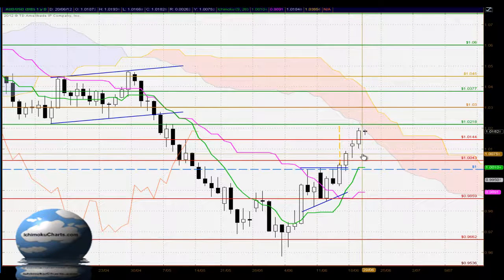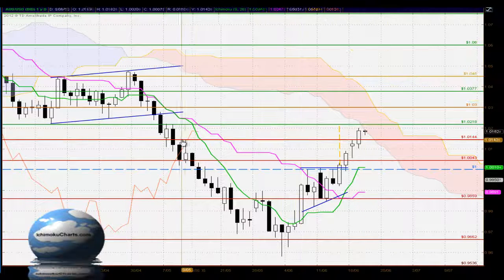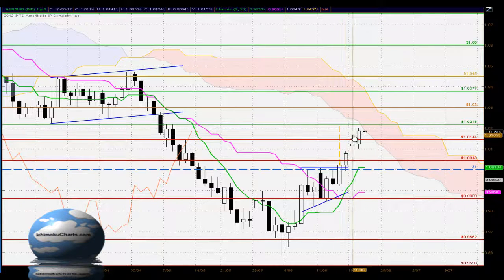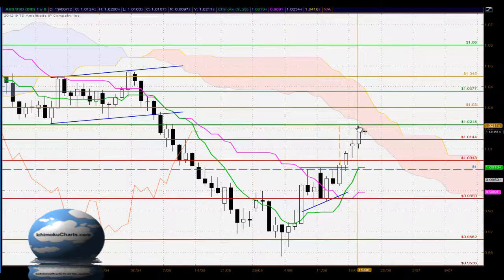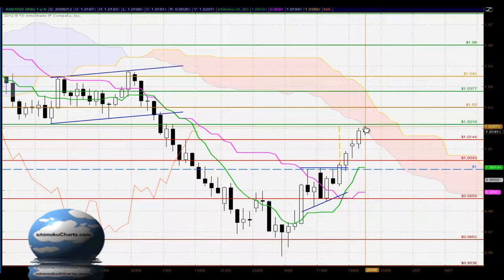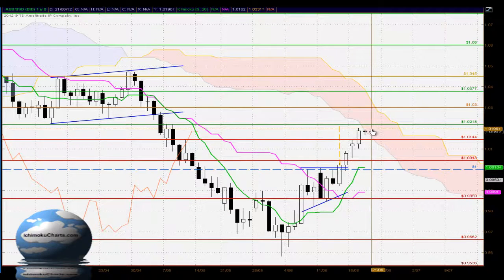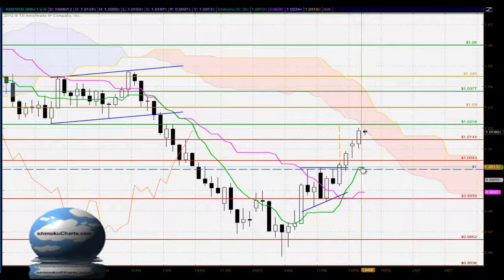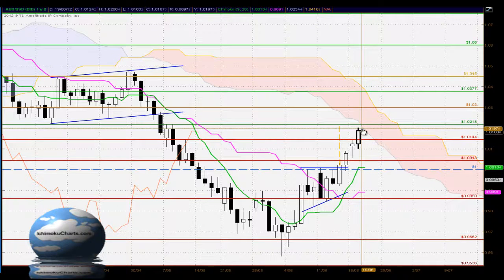Daily AUD/USD FX FREE Ichimoku and Candlestick analysis for June 19th 2012